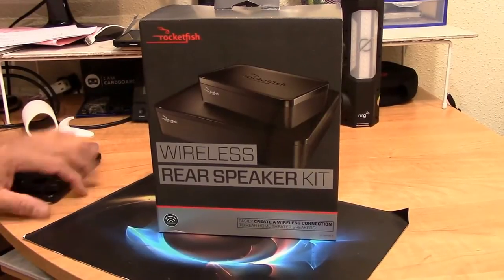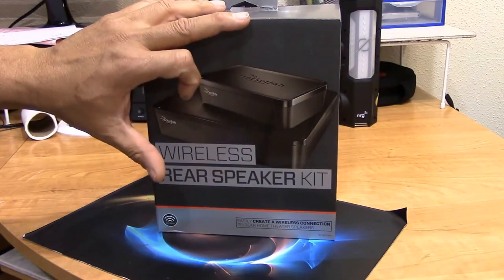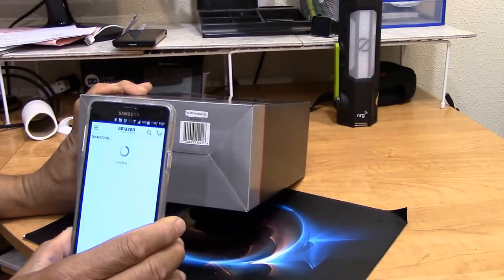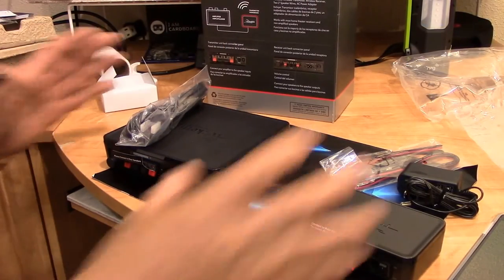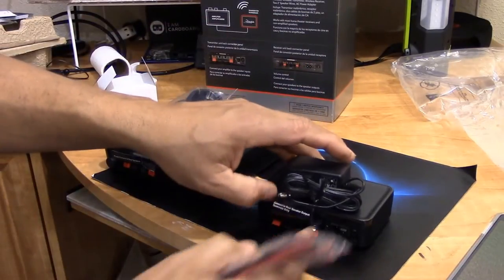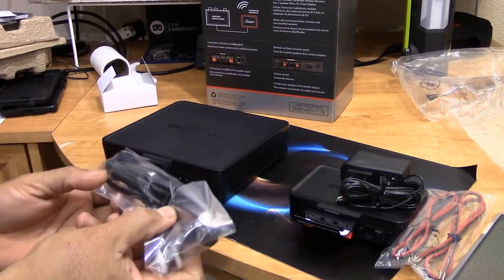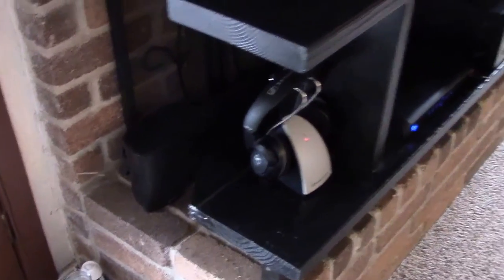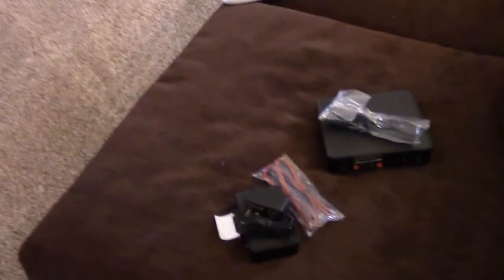UNIVERSAL WIRELESS REAR SPEAKER KIT- ROCKETFISH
Make Your Surround Sound Speakers Wireless